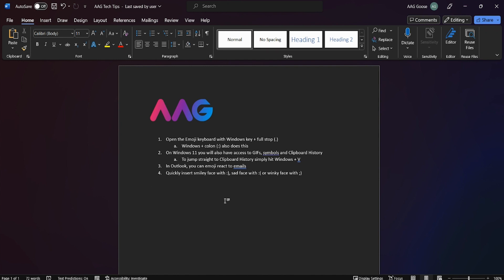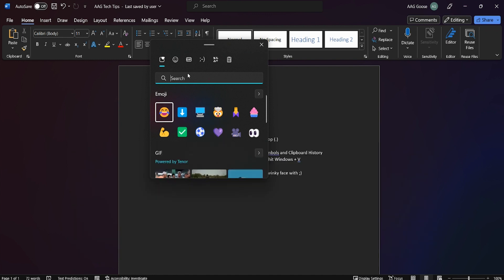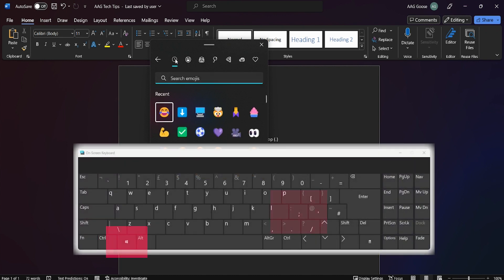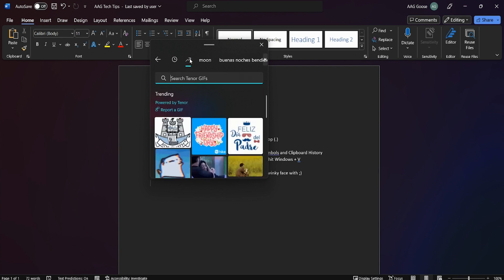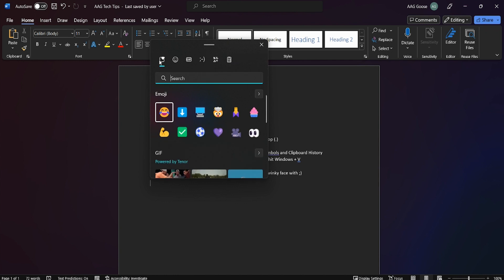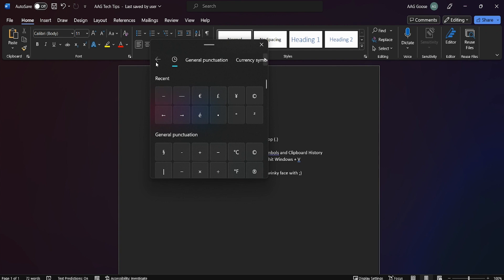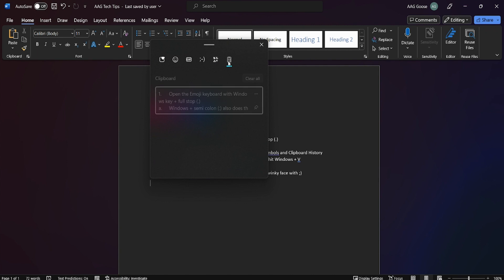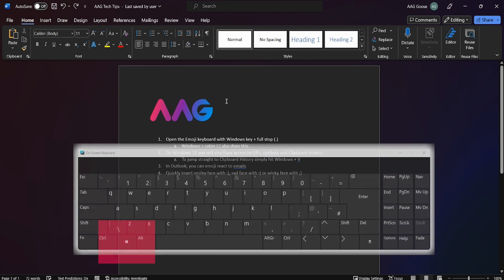Using Emojis on Windows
You can use emojis throughout all of your writing, in this video we show you how to quickly access the emoji keyboard, as well as the symbol keyboard and clipboard history for Windows 11.